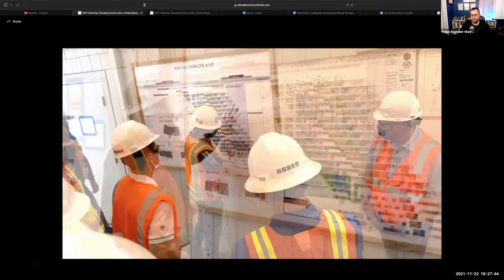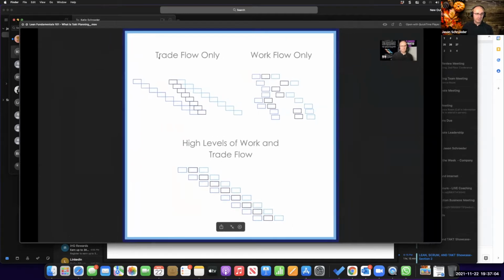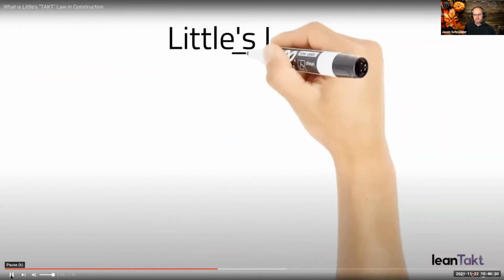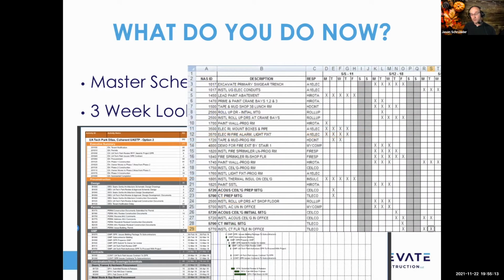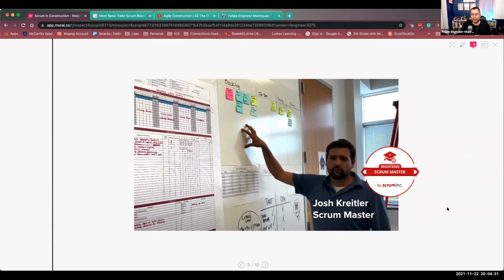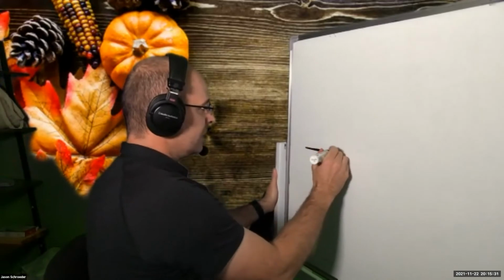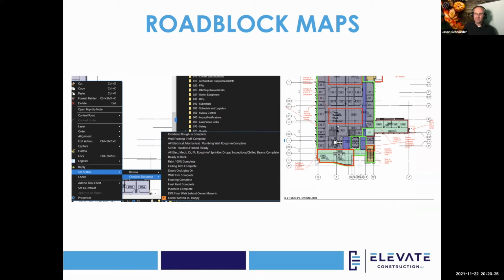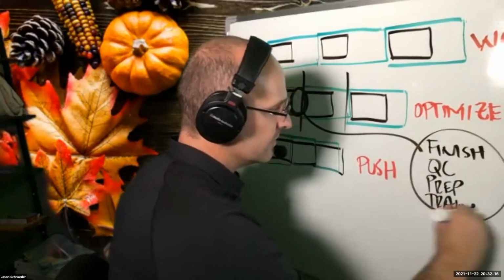Takt & Scrum University Presentation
In this video Felipe Engineer and I cover concepts of Takt and Scrum for a group of wonderful University students.  If you want to enjoy a cool presentation, check out our video here.

00:00